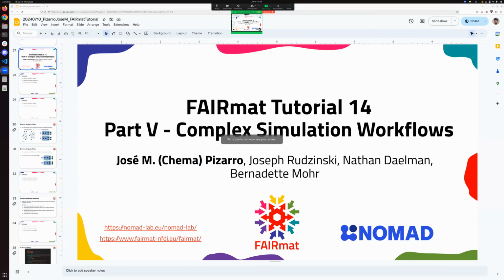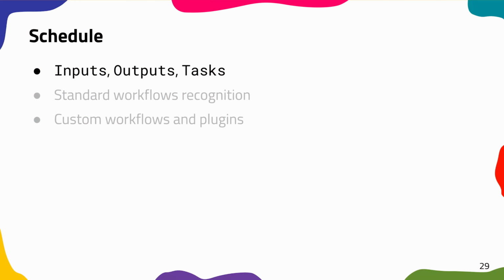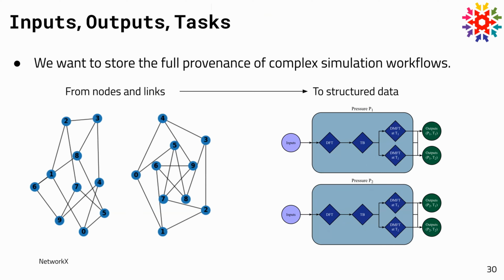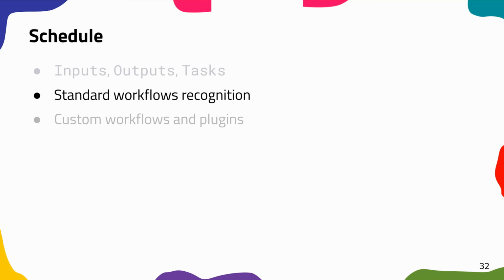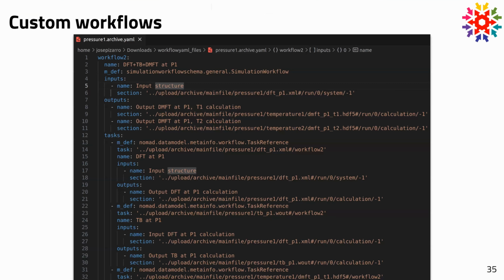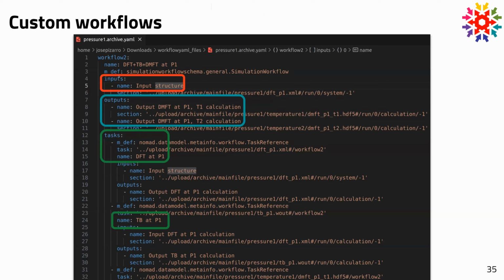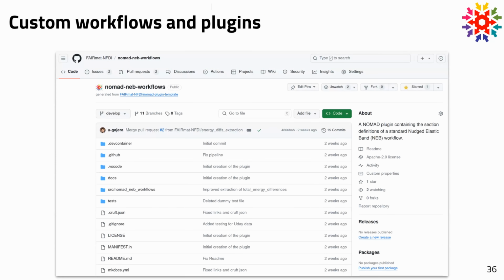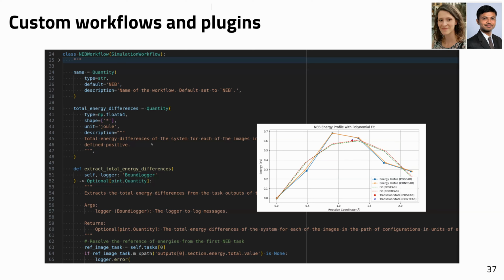FAIRmat Tutorial 14 Part 5: Interfacing complex simulation and analysis workflows with NOMAD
In this fifth and last part of the 14th FAIRmat Tutorial, José Pizarro interfaces the workflow of complex simulation and analysis with NOMAD.

The GitHub Repository contains material used and provided during the tutorial

Chapters:
00:00:00 Introduction
00:01:31 Input, output, tasks
00:03:40 Standard workflows recognition
00:05:46 Custom workflows and plugins